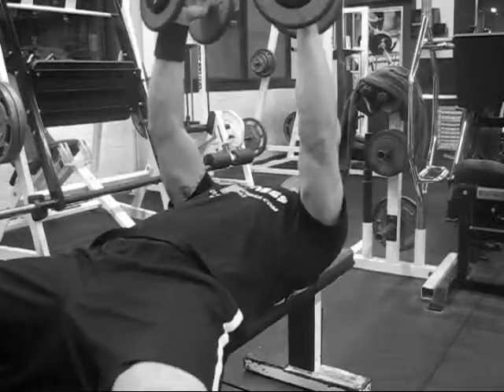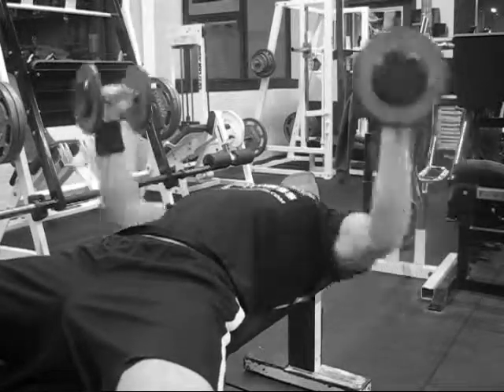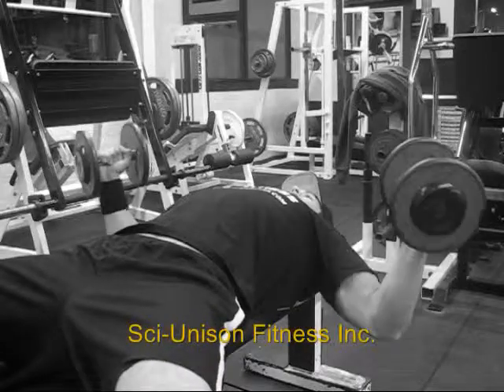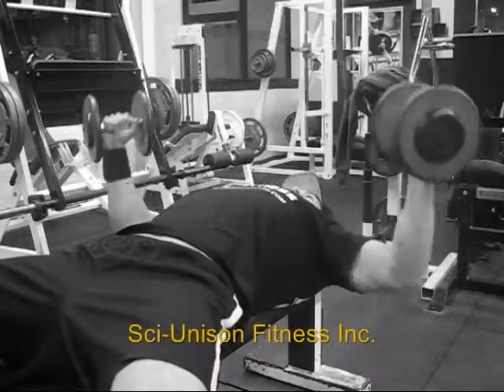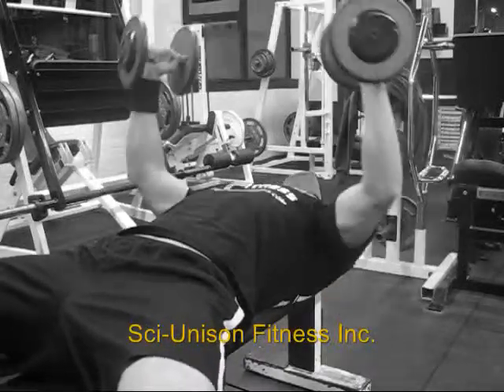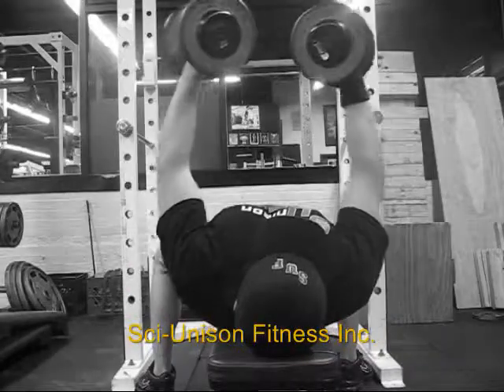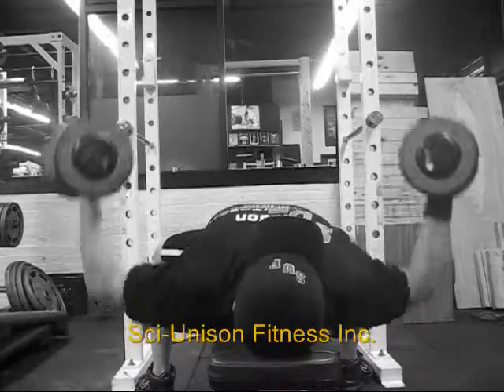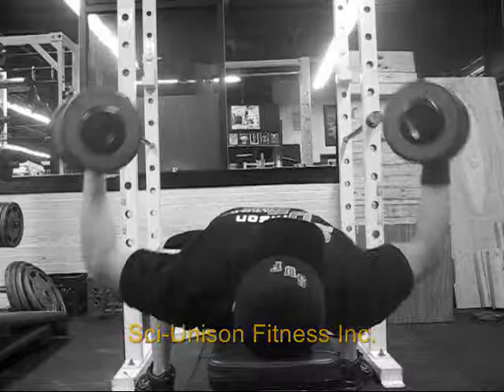Flat Dumbbell Flyes